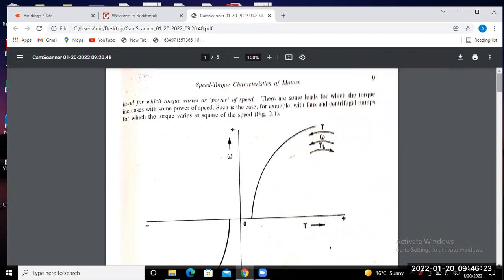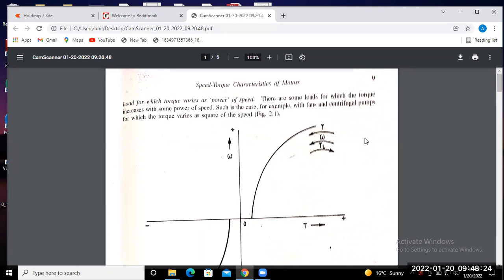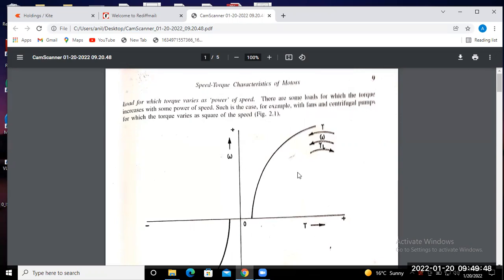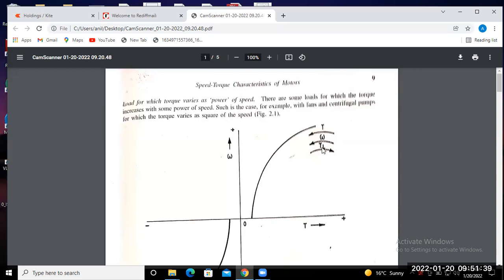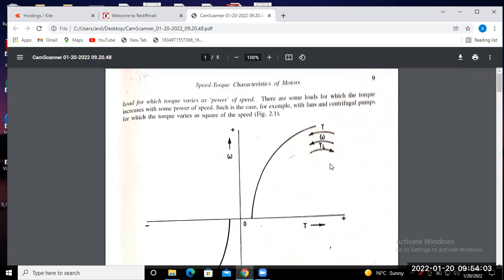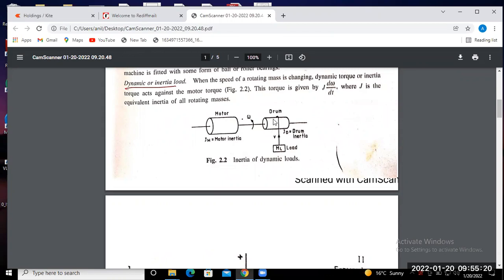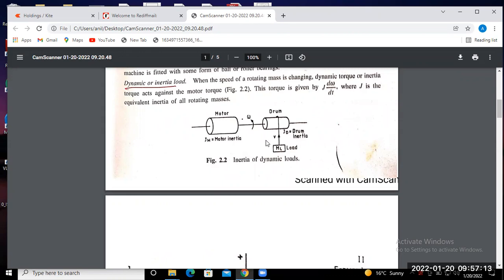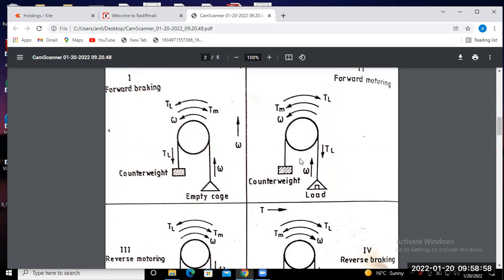Lecture 05 EEP702 part 1 date 20.1.2022